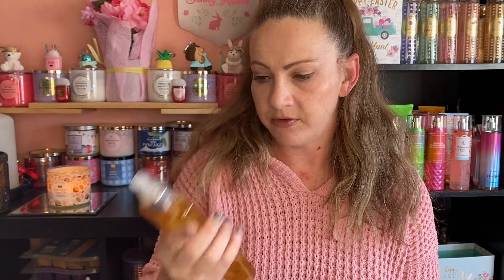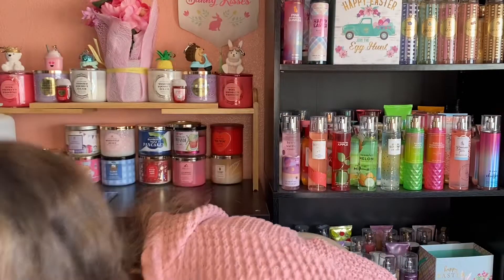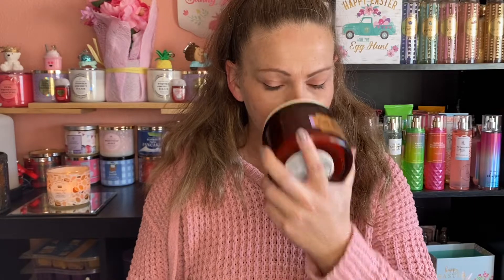Body Care Combos! Bath & Body Works, Tree Hut, & More!